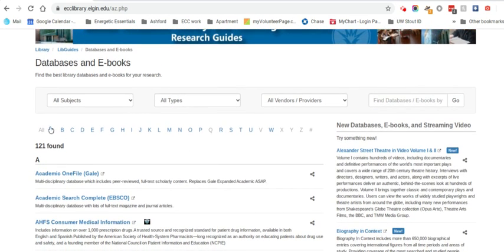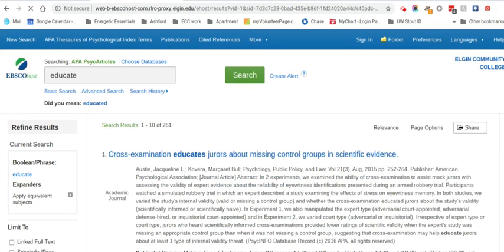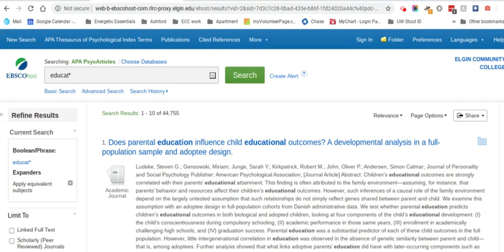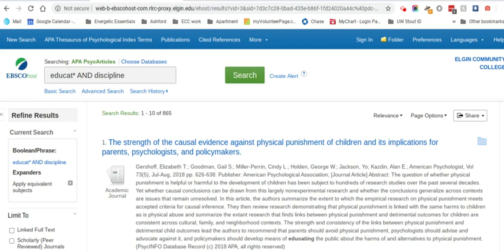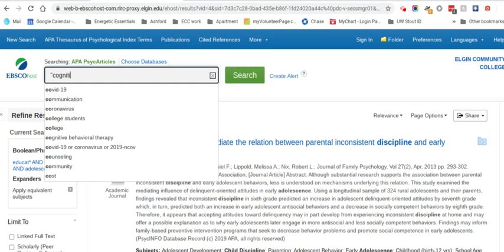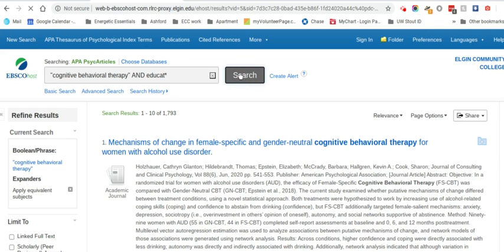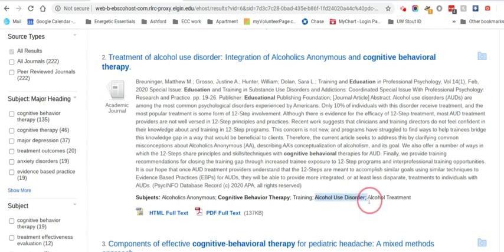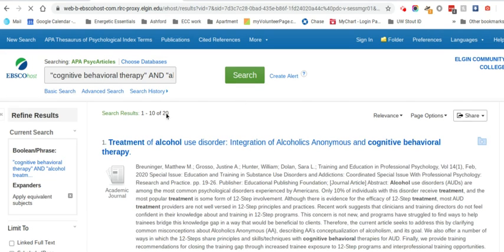Database Search Strategies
This video walks the ECC student through several search strategies to create a more targeted result set.